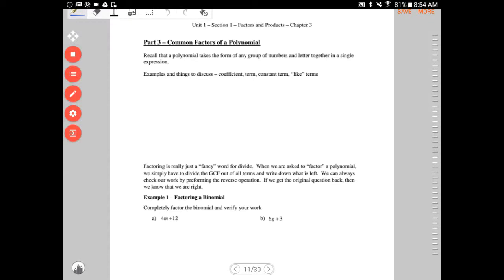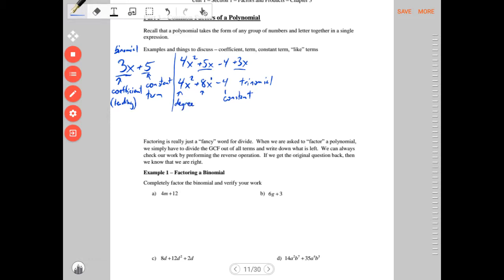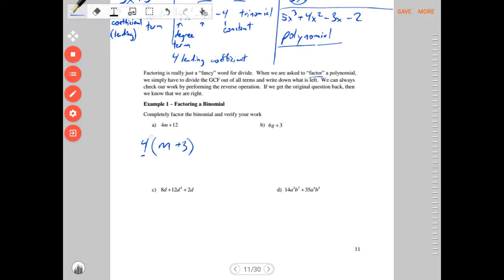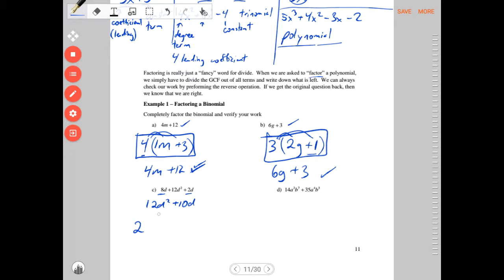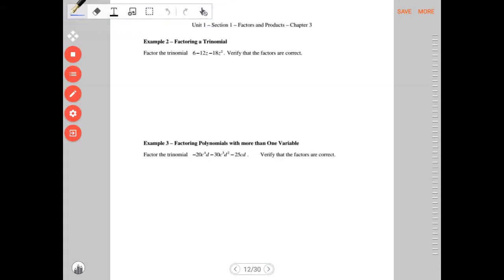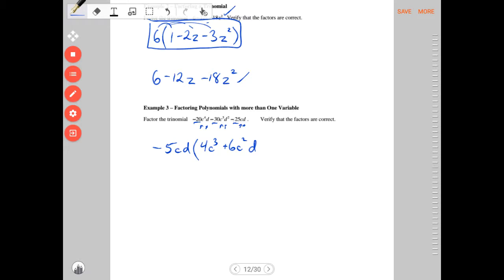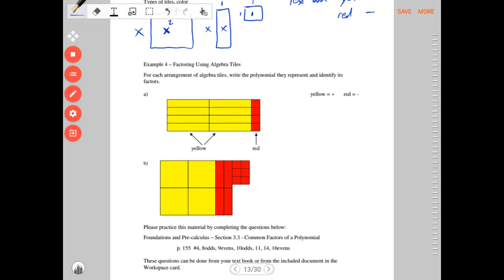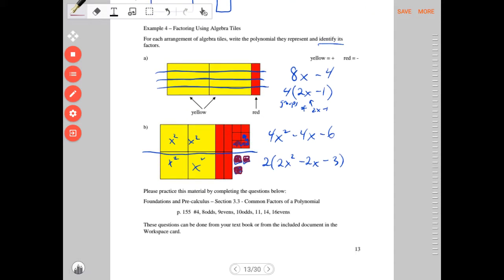U1S1C3 - Part 3